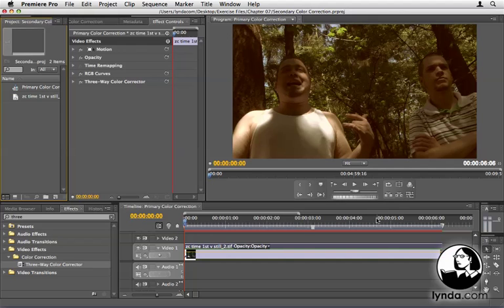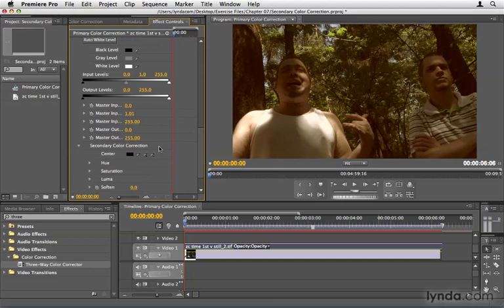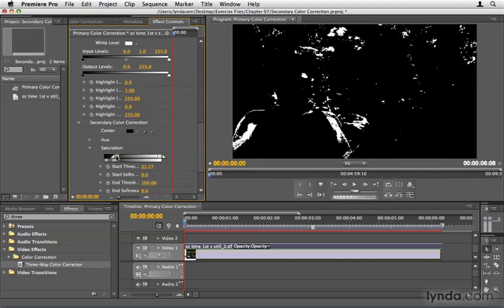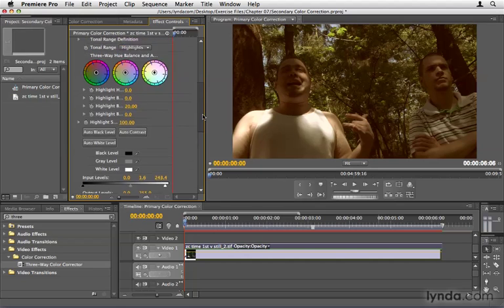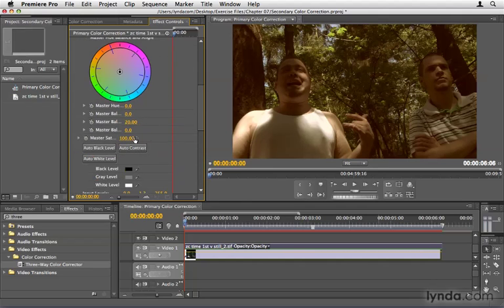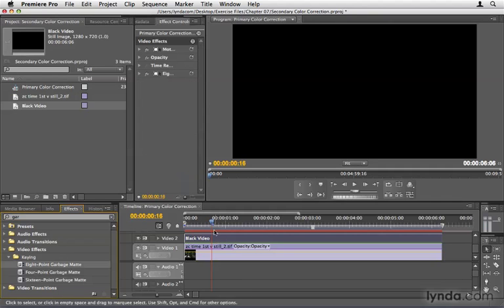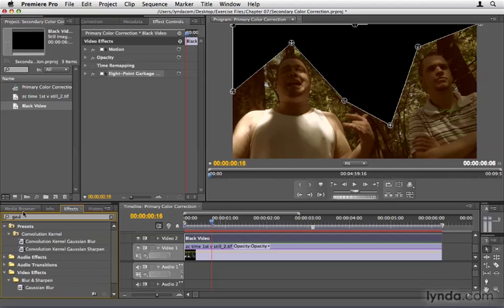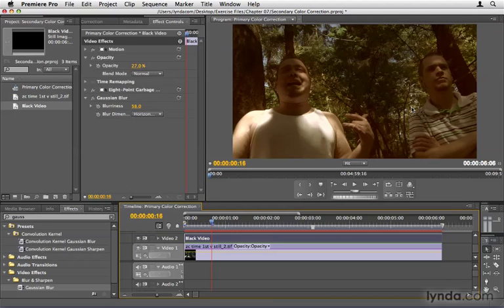07 04 Secondary color correction